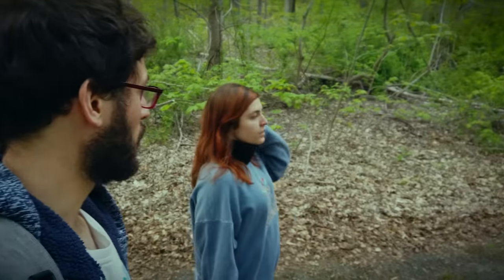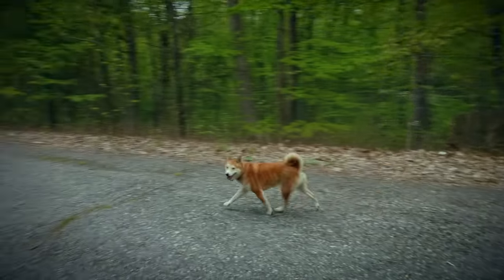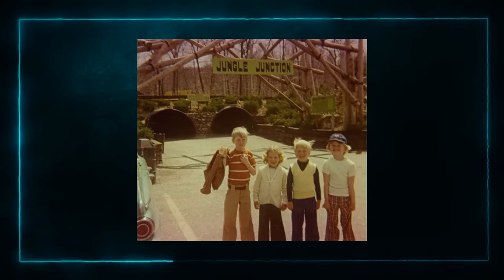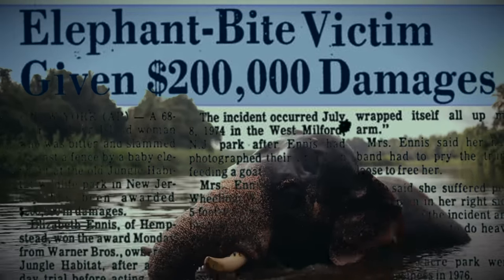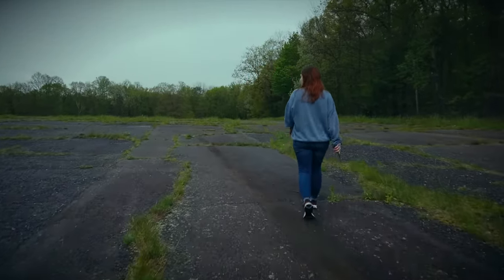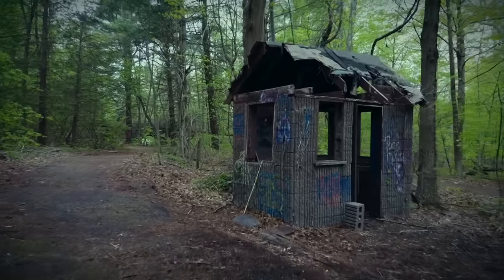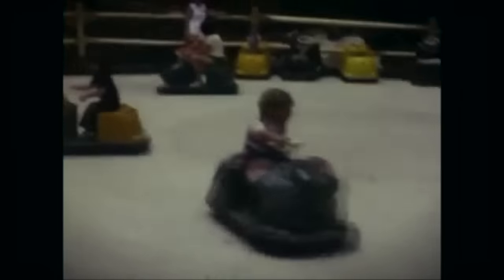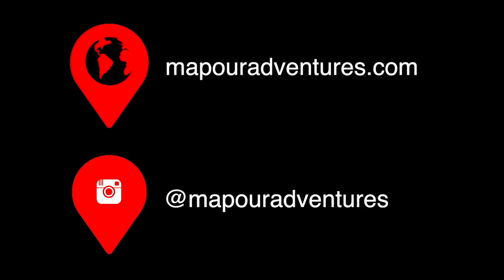Abandoned: Warner Bros.' Forgotten Zoo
We took our drone to explore Jungle Habitat - the Warner Bros. zoo that's left abandoned, tucked away in a small New Jersey town. We ventured deep into the woods in search of the old zoo ruins, dilapidated exhibits, and a loose ostrich or two. Join us as we take a deep dive on this safari park marred with scandal and controversy - come adventure with us!